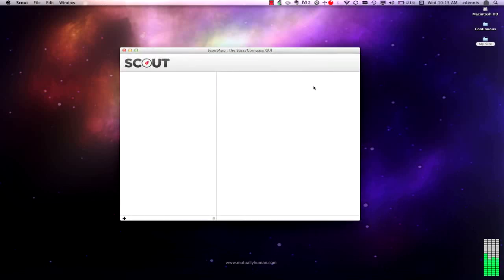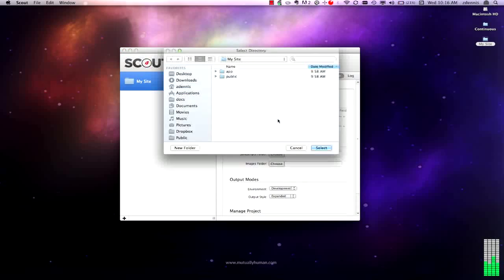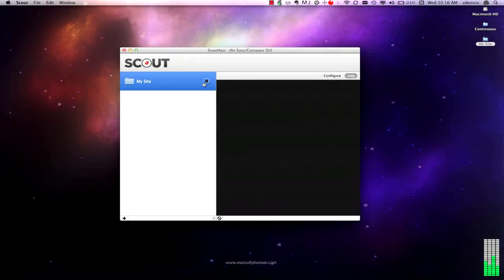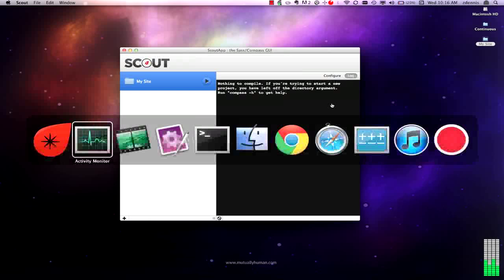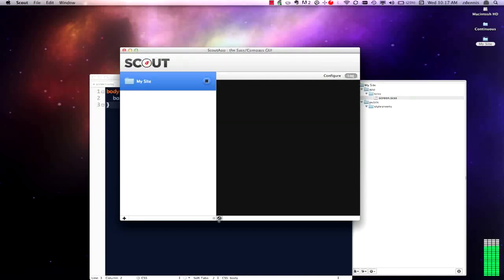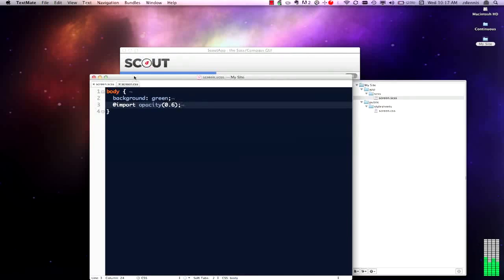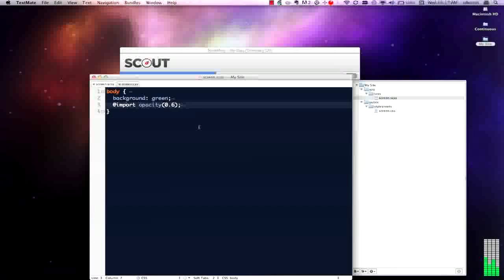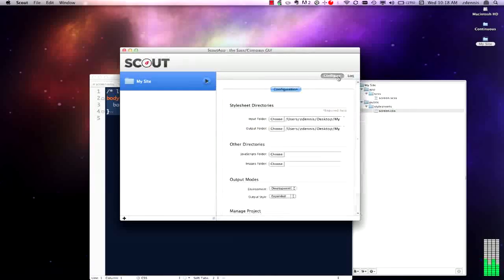Getting Started with Scout App in 2 minutes HD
This is a very short screen cast to using Scout App.

Include what version of windows, java, a link to a screenshot or copy/paste the log output of any unexpected errors.